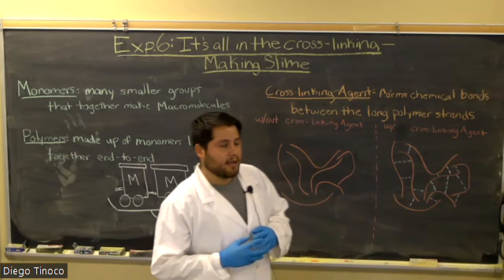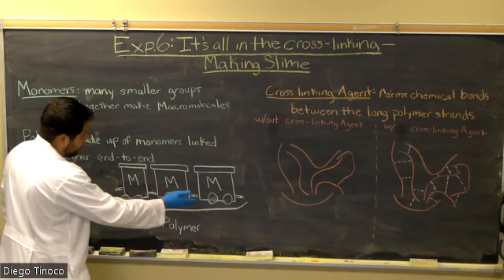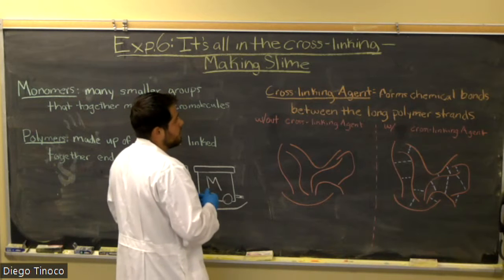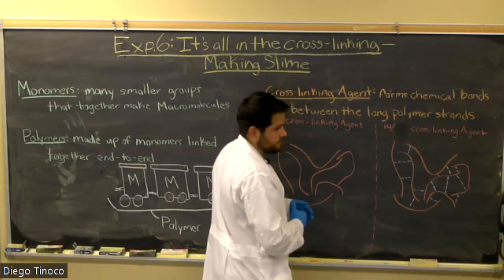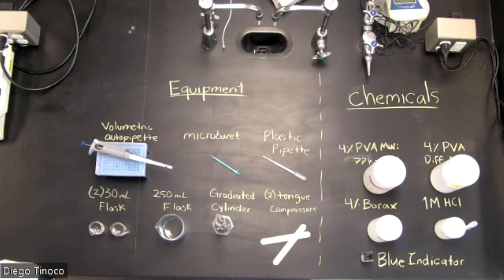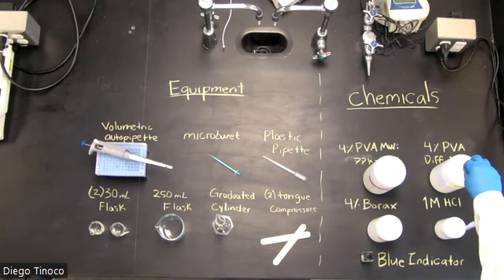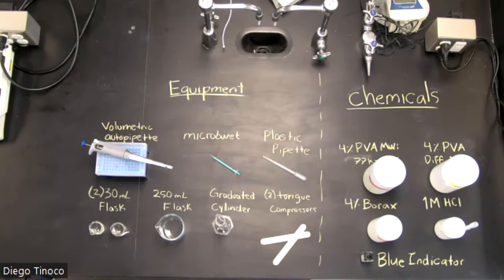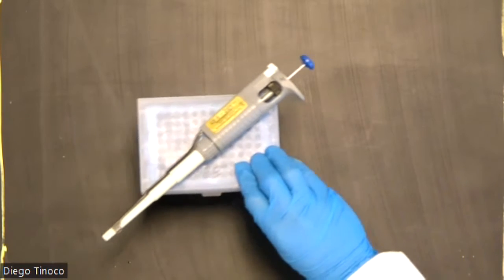draft 2 Research